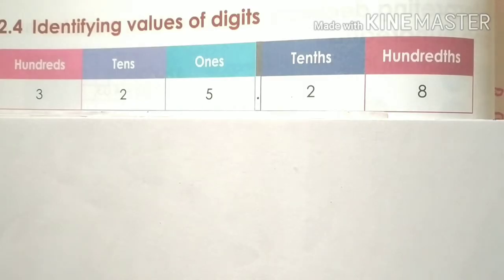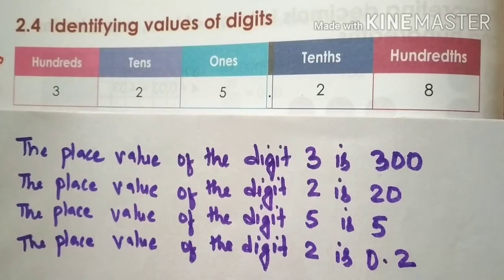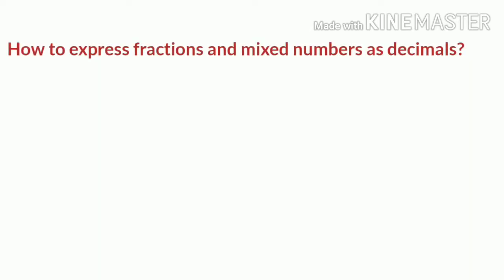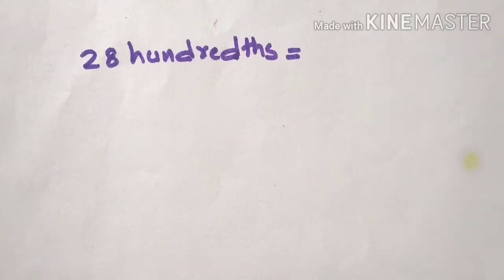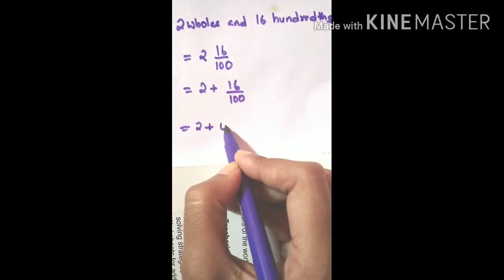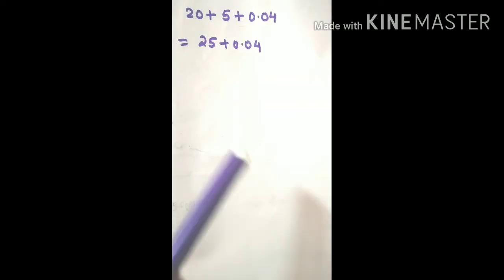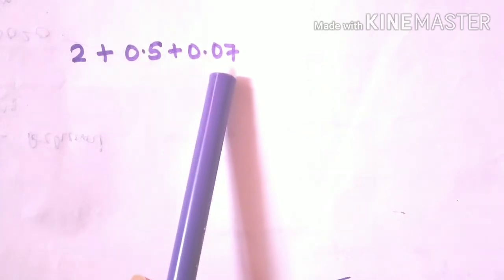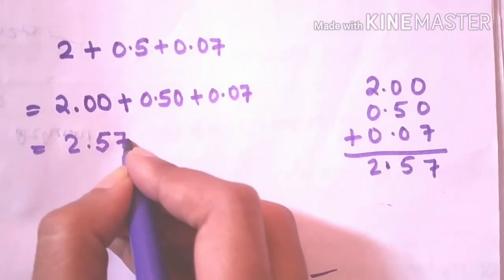Identifying values of digits and Expressing fractions and mixed numbers as decimals.